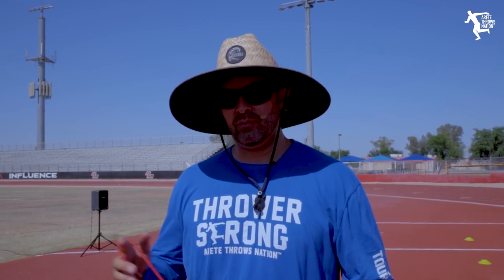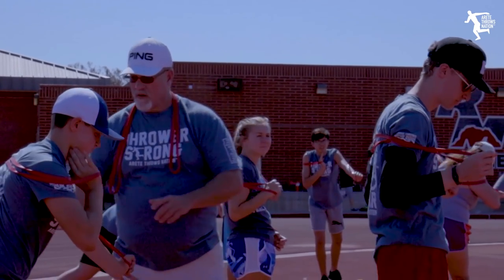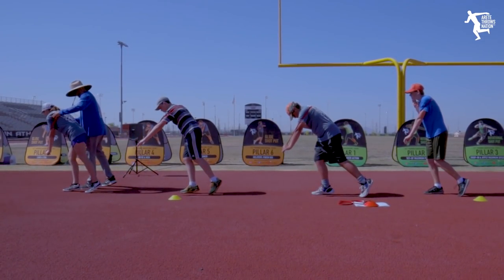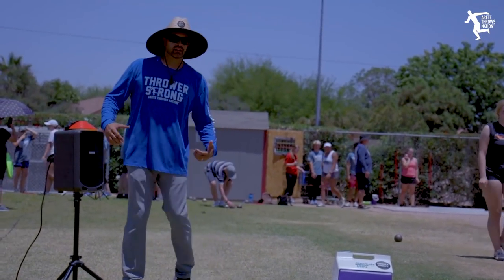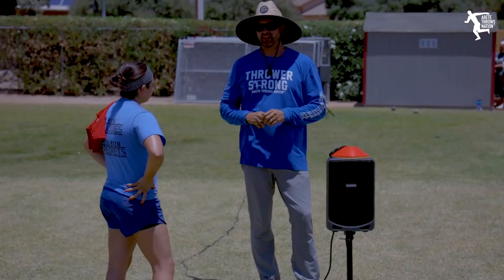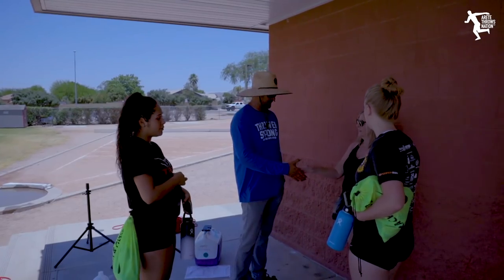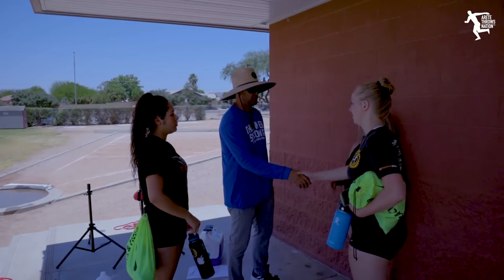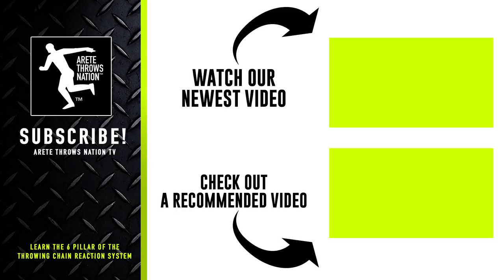Rotational Shot & Glide Shot Day!! | Summer Throws Camp (inside the TCR™️ System camp) Phoenix AZ